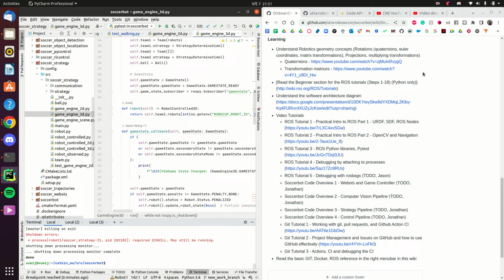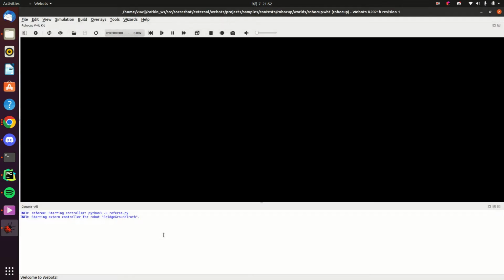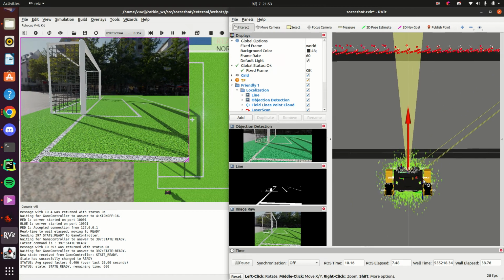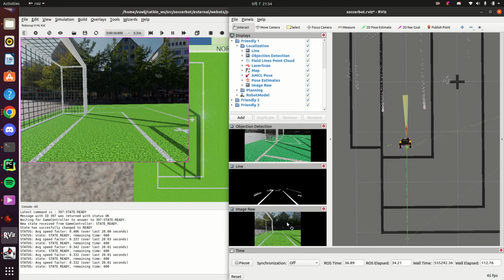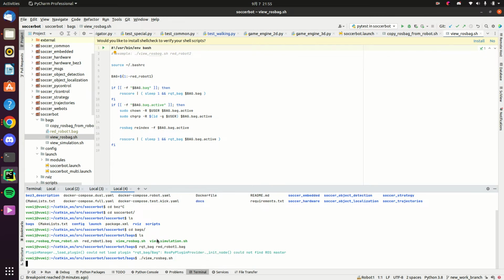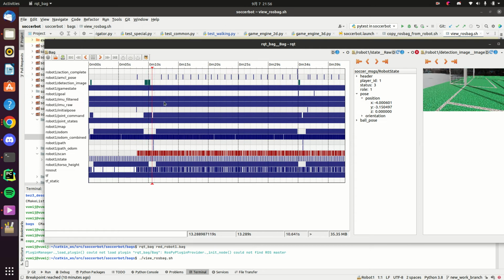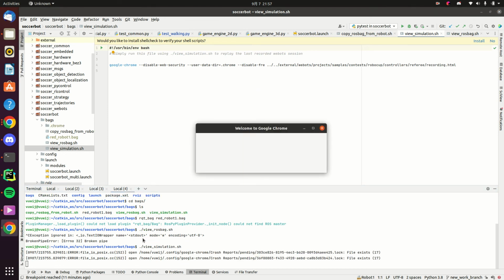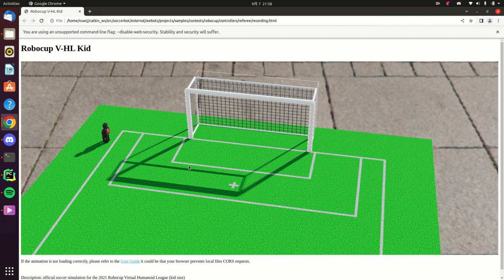ROS Tutorial 5 - rosbags